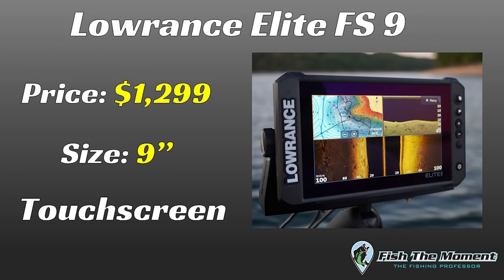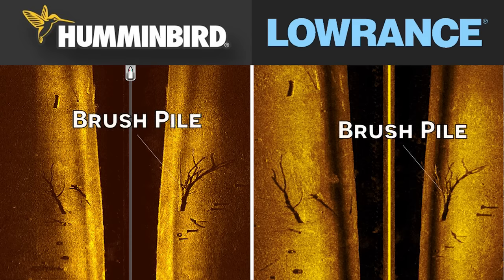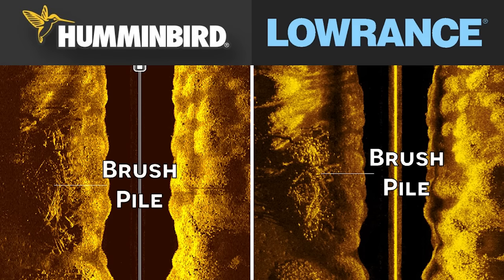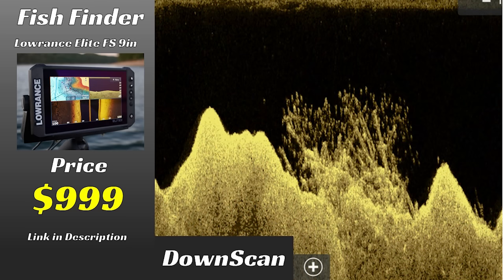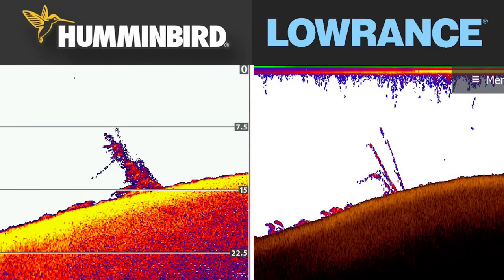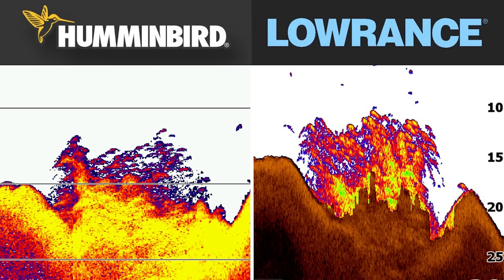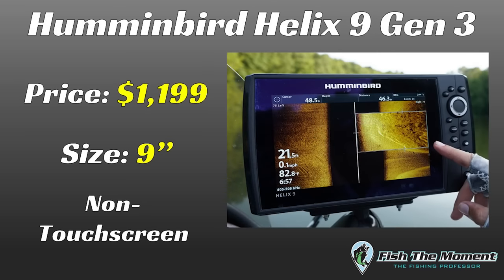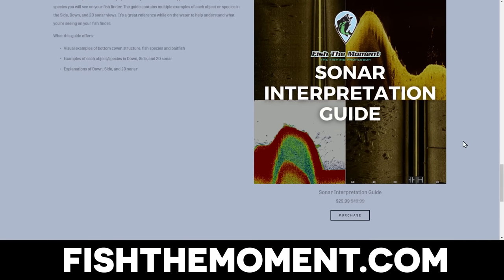Lowrance or Humminbird? Which $1,000 Unit Should You Buy?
Maps:
Google Earth